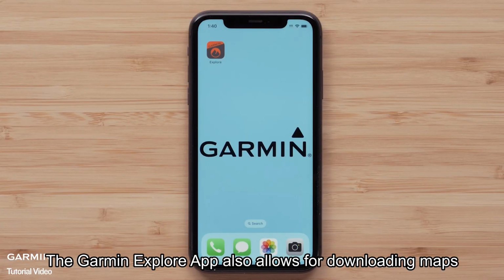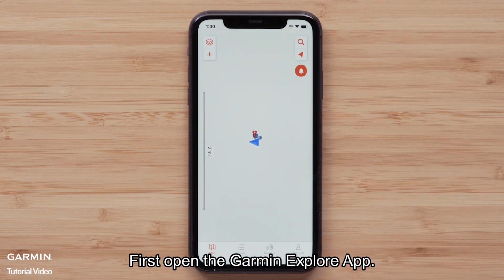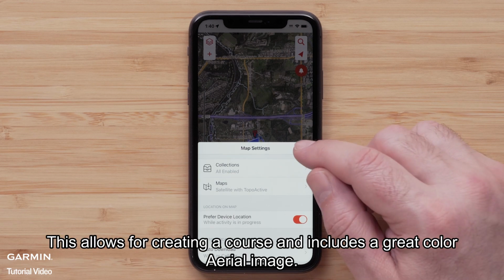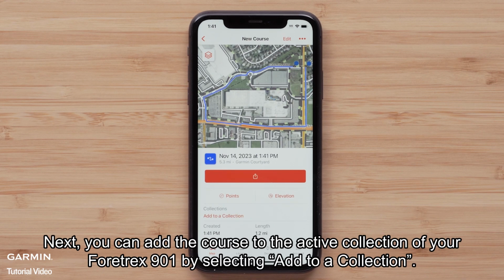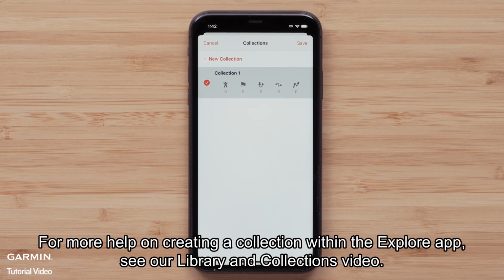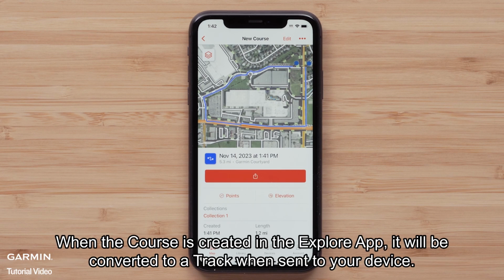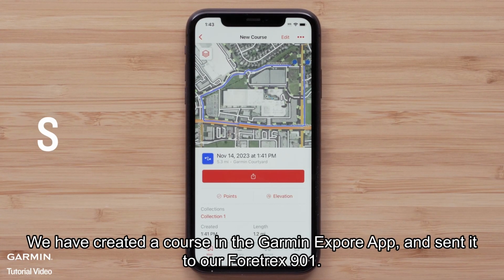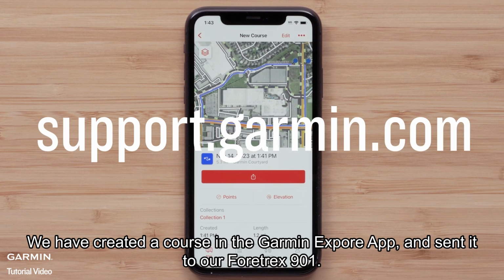Tutorial - Foretrex 801/901: Course Creation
Learn how to create a course for your Foretrex 801/901 GPS Wrist-mounted GPS navigator using the Garmin Explore App on your compatible smartphone or tablet.

0:00 Intro
0:09 Preparation
0:25 Create course
1:15 Add to a collection
1:56 Begin navigation
3:11 Outro

* Foretrex 801/901 is only available for sale in select countries and regions; please refer to the official Garmin website for more details.